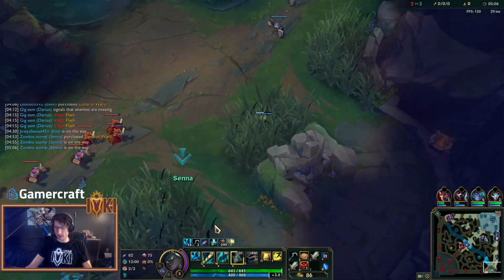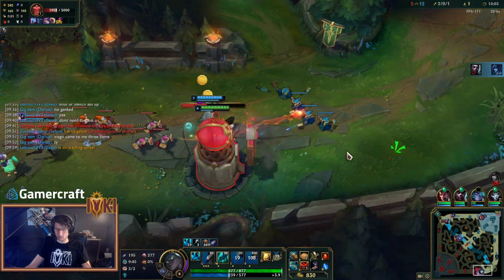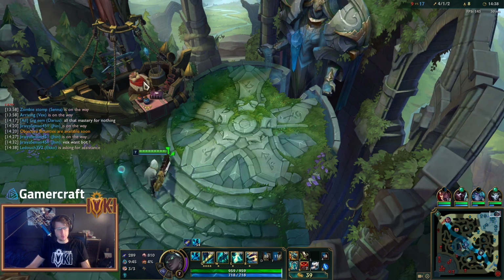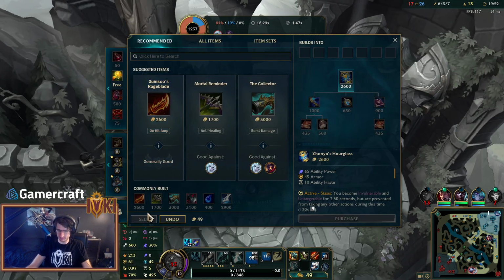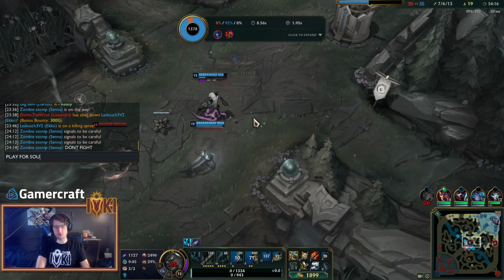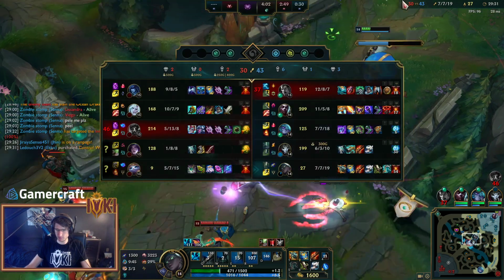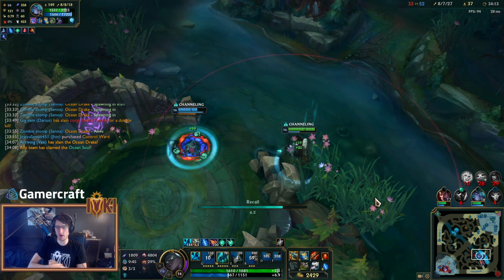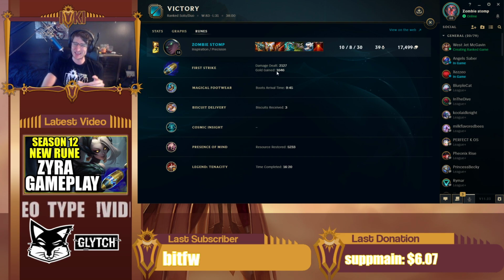THE 100% BEST SENNA BUILD FOR SEASON 12 IS REVEALED! - (Senna Guide) - League of Legends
Senna Support Season 12 Guide